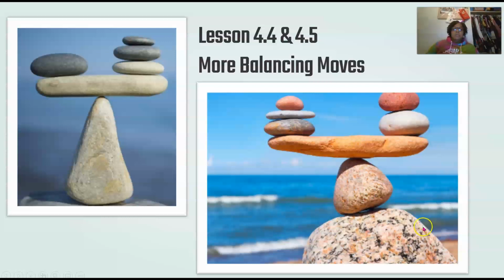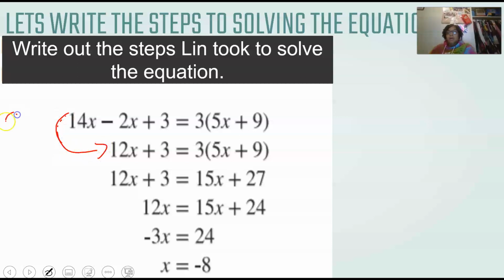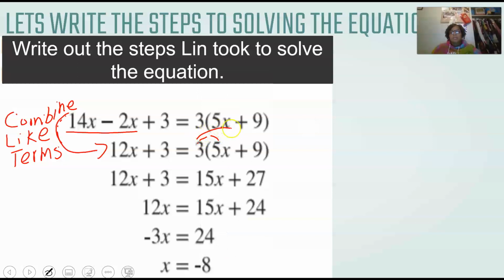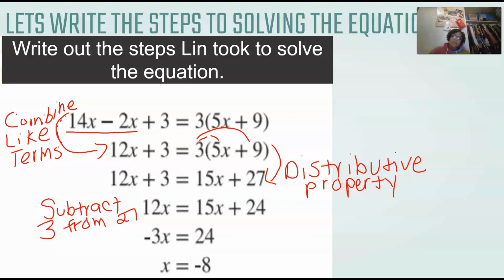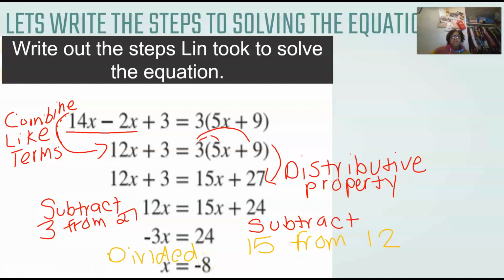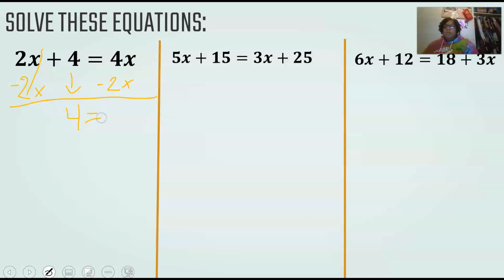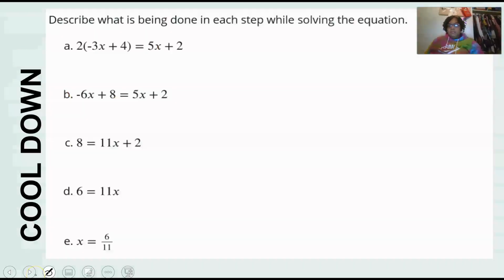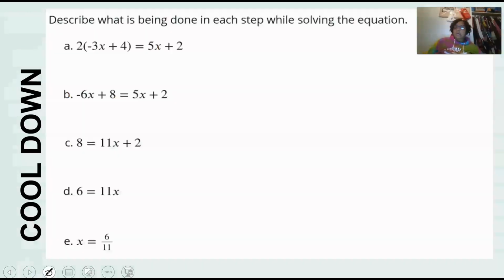MATH 8- DAY 2 REMOTE LEARNING